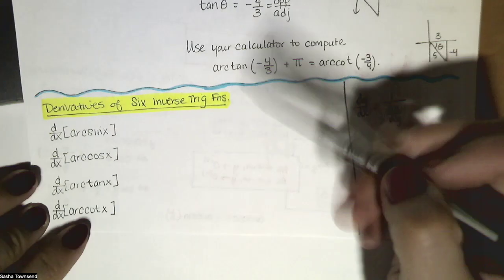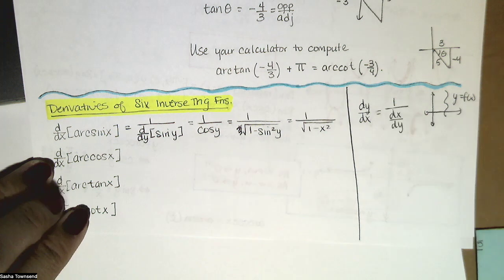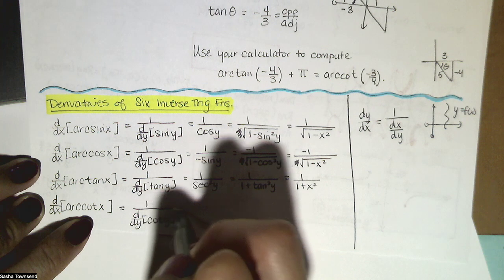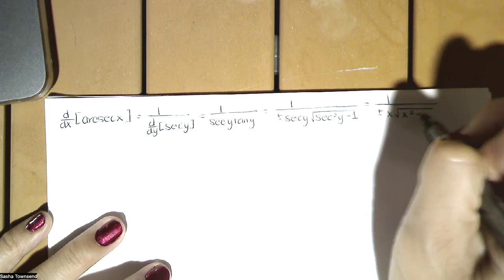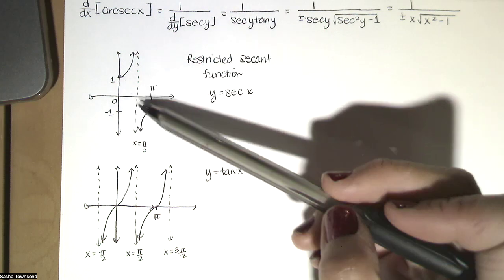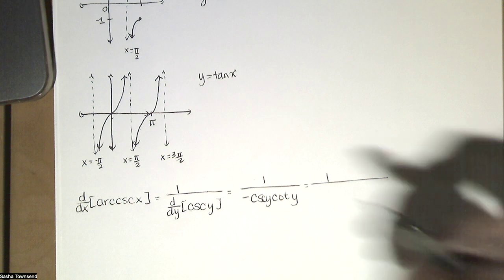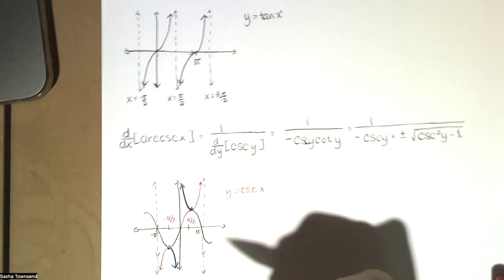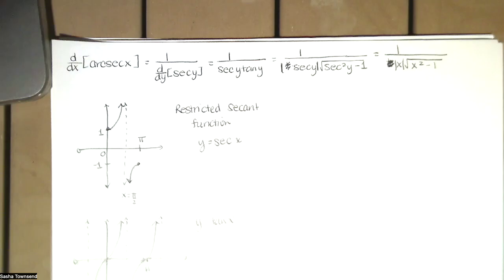5.6.2 Derivatives of the Six Inverse Trigonometric Functions - Analytic Geometry and Calculus I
In this video, we briefly review the derivation of the derivatives of the six inverse trigonometric functions. We use the fact that dy/dx equals 1 / dx/dy, when y=y(x) and x=x(y) describe the same set of points.